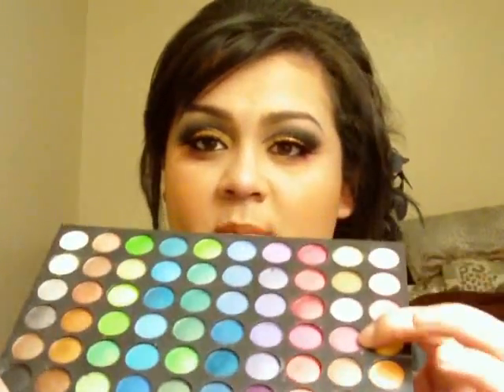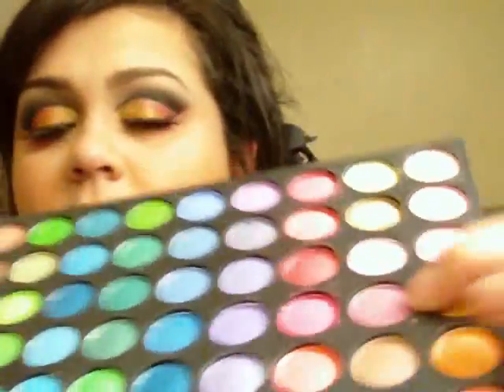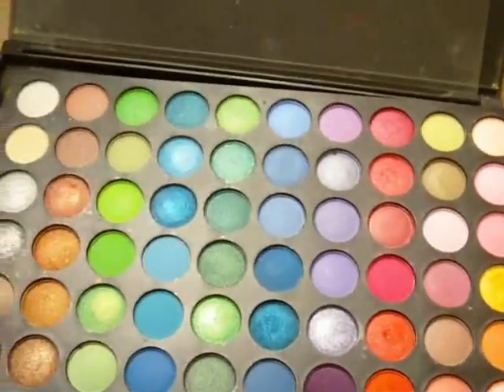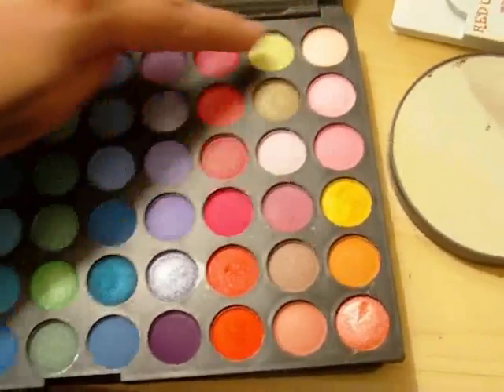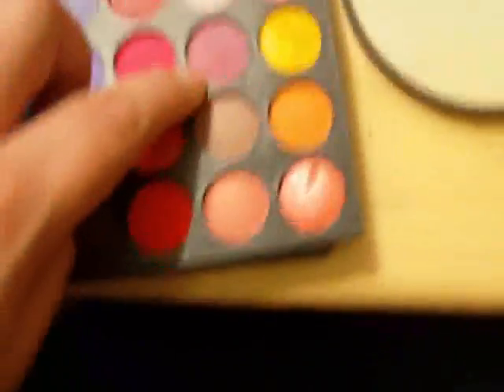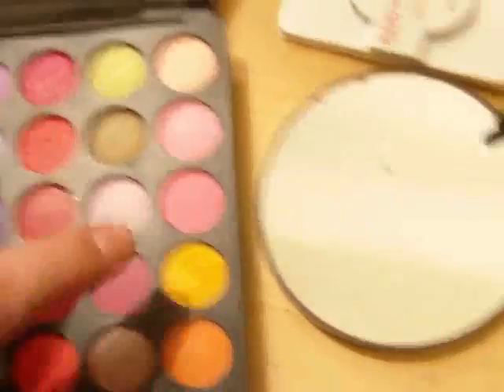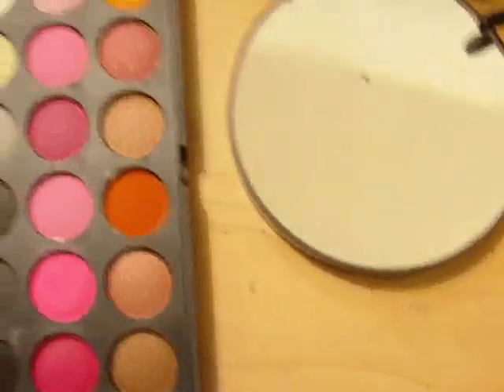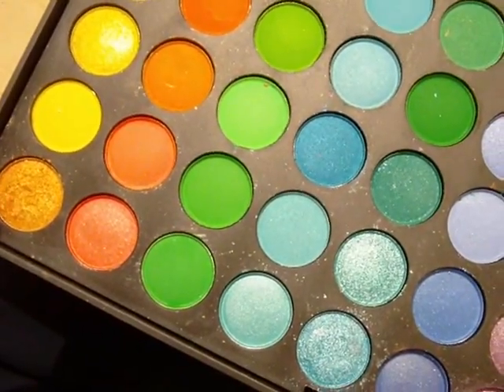Cut Crease Pictures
sorry was making a tutorial but had to many interuptions sooooo sorry :P im using my 120 palette and i showed what i used in my golden valentine look comment rate and subscribe!!!

all the xplicitcosmetics mentioned was given to me by the owner!